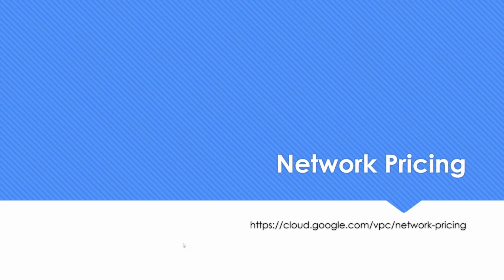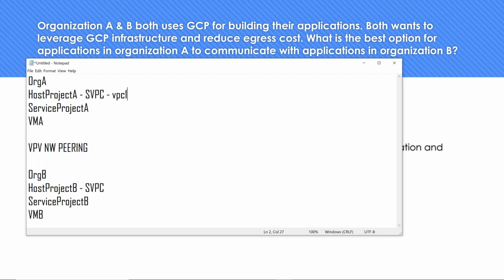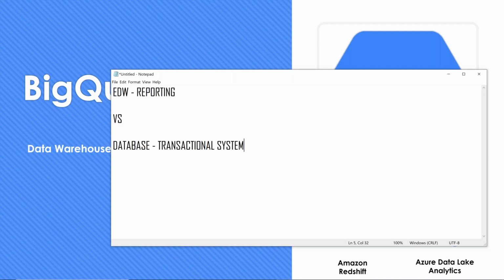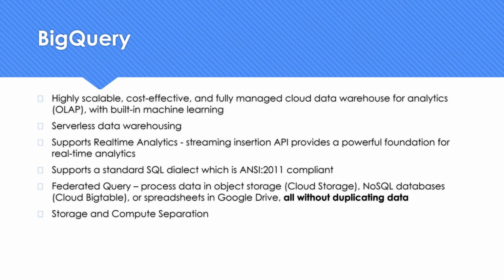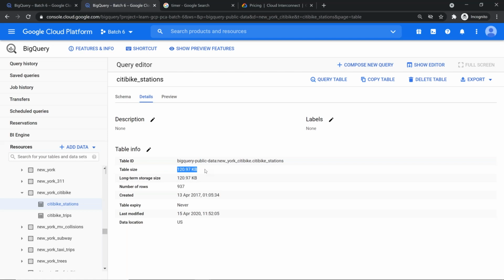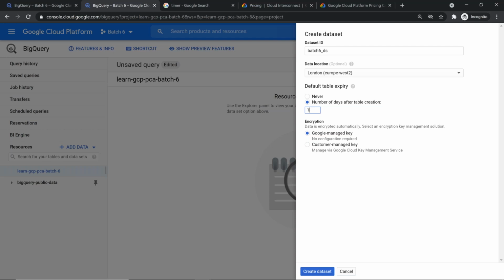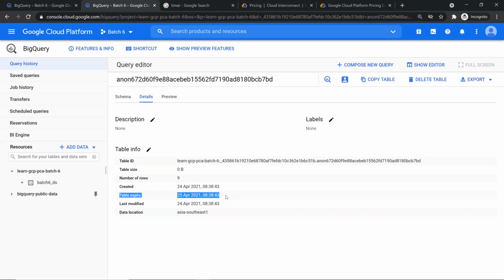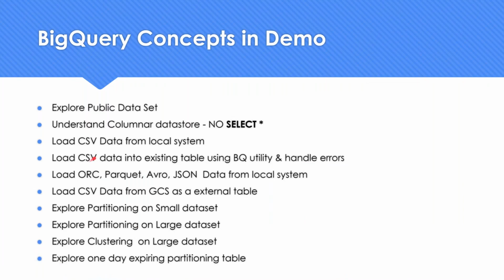27 - Networking Modules | BigQuery Concepts | Explore Public Dataset | Load CSV Data via Web CLI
GCP
Google Cloud
How do I import a CSV file into GCP?
How to load CSV in BigQuery?
How do I import a CSV file into Gcloud Postgres?
How to read CSV data from URL?
How to import CSV file in command prompt?
How do I import a CSV file?
How do I import a CSV file into PSQL?
How to copy CSV in Postgres command?
How do I copy a CSV file into a Postgres table?
How do I display CSV data on a website?
How do I view data in a CSV file?
How do I view a CSV file in my browser?
Which command is used to Import a CSV file into a table?
How to Import CSV file in MySQL CLI?
How to Import CSV in SQL query?
How do I import data from a CSV table?
How do I import data from text to CSV?
How to import data from a CSV file in C?
How to Import data in psql?
How to Import file in psql?
How to Import dump file in psql?
How to import file in SQL?
How do I import data from Excel to SQL?
How to convert CSV to SQL file?
How to Import data from CSV file to table in SQL Developer?
How to export table data into CSV file in SQL Server using query?
How do I Import a CSV file from Google Drive to Google Colab?
How to convert CSV to TXT in command line?
What is a CSV file format?
How do I convert a CSV column to text?
What is CSV import export?
How to import database in PostgreSQL using cmd?
How to bulk load data into PostgreSQL?
Which command is used for importing data to PostgreSQL?
How to import Excel to psql?
How to import CSV file in PostgreSQL using DBeaver?
How to read file in PostgreSQL?
How do I access datasets in Google Cloud?
What is Google Cloud public datasets?
How do I access my public GCP bucket?
Where is explore data explore with data studio in BigQuery page?
How do I explore public datasets in BigQuery?
How do I access public data sets in BigQuery?
What is explore in Google Data Studio?
How do I copy a public dataset in BigQuery?
Where is Explorer in BigQuery?
How do I access data from BigQuery?
What is an example of public data?
How do I join datasets in BigQuery?
Is BigQuery public data free?
What is the biggest BigQuery public dataset?
How do I access tables in BigQuery?
What is the Explore tool in Google Sheets?
What is the Explore function in Google Sheets?
Is Google Data Studio for free?
What is BigQuery on GCP?
Is BigQuery SQL or Nosql?
Is BigQuery the same as GCP?
Is BigQuery same as mysql?
Why BigQuery is used?
What is the purpose of BigQuery?
What is difference between SQL and BigQuery?
Is BigQuery a query language?
Is BigQuery a data store?
Why BigQuery is serverless?
Is GCP similar to AWS?
Is GCP bigger than Azure?
Which SQL is used in BigQuery?
Is BigQuery a big data tool?
Is BigQuery a structured database?
Why BigQuery is so fast?
What are the disadvantages of BigQuery?
What is the difference between BigQuery and big data?
What is the feature of BigQuery?
Who is using BigQuery?
Why is BigQuery best?
How do you use Gbq?
Is Google BigQuery easy to learn?
How do I join two tables in BigQuery?
What is the limit of BigQuery?
What are modules in network?
What are the types of module in networking?
What are the 5 network components?
What are the 4 basic components of a network?
What are modules types?
What is an example of a network module?
What is module in CCNA?
What are 4 major types of networks?
What is module in router?
What are the 5 functions of network?
What are the 7 pieces of network hardware?
What is a WAN server?
What are the elements of LAN?
What are the 3 basic elements of a network?
What are the elements of IP network?
What is network analysis module?
Is modem a module?
What is network security module?
What are the 3 modules of CCNA?
What is CCNA called?
What is CCNA full for?